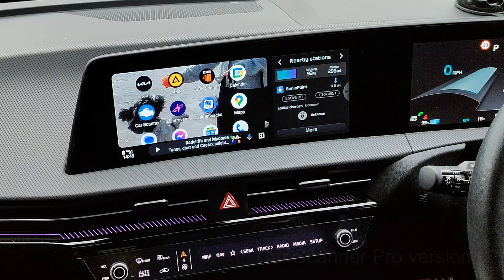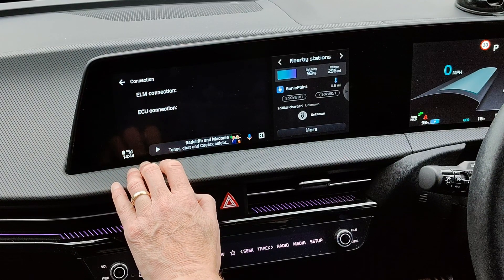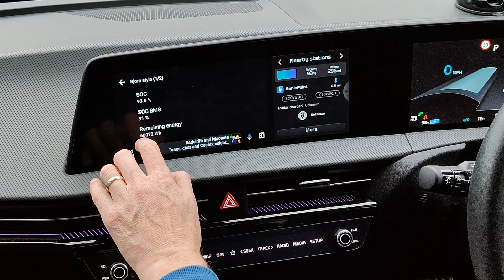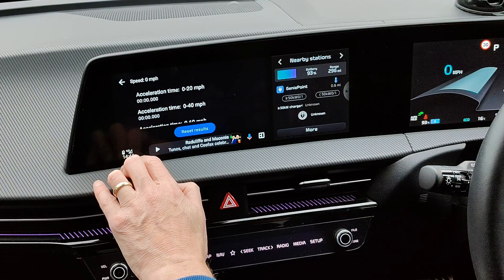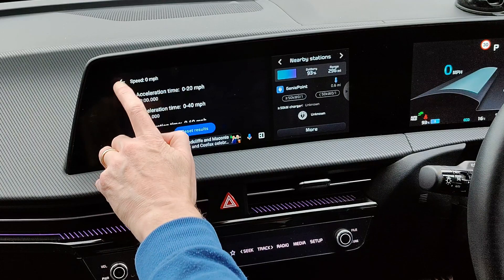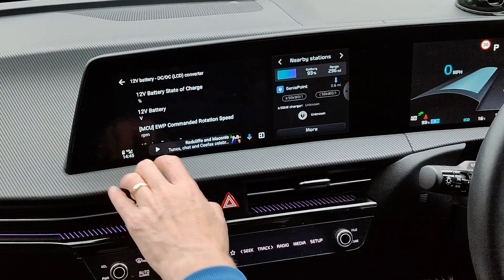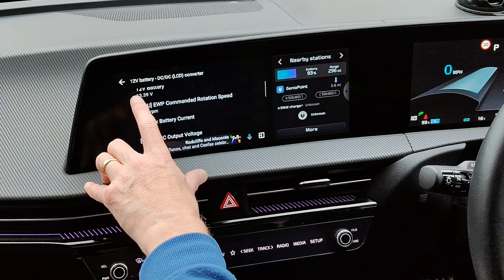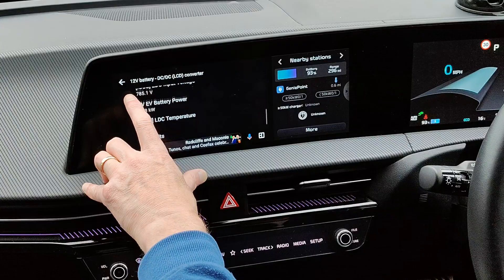Car Scanner Android Auto & Carplay support is here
You will require an obd adapter to use this feature

Timecode
00:00 Titles
00:04 Intro
00:33 Connect to OBD adapter
00:39 Access to Car Scanner dashboards
01:26 12v battery screen is screen 37
01:57 Outro
02:13 Endscreen